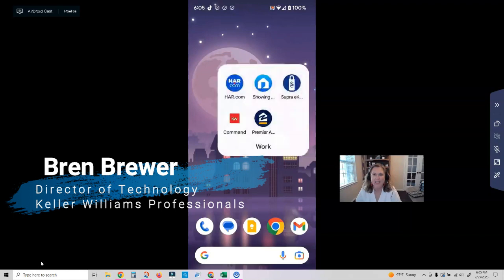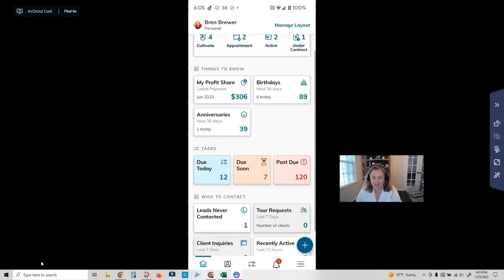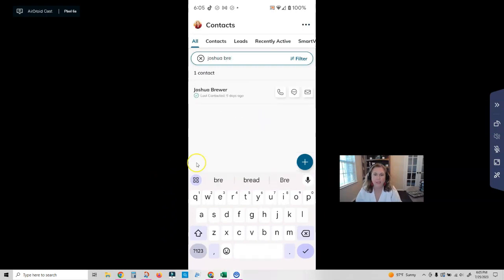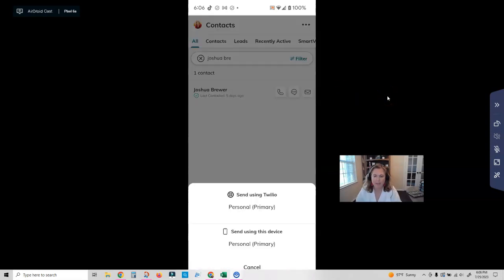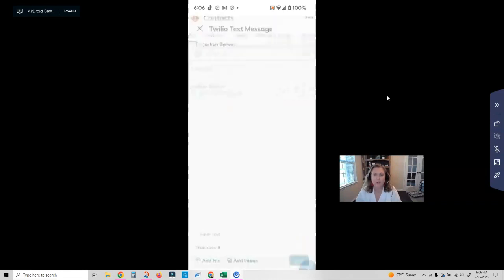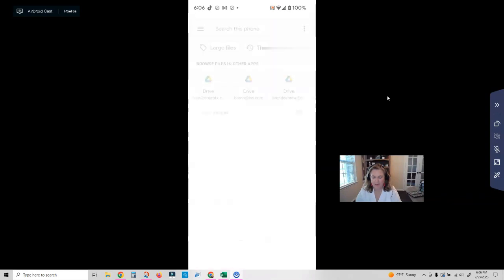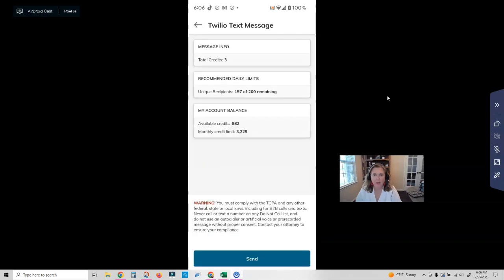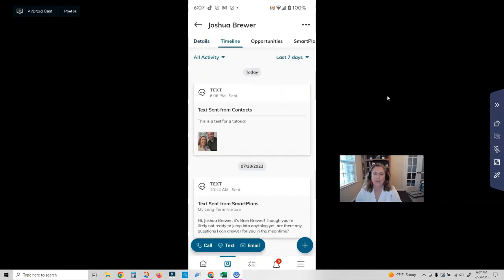Keller Williams | Twilio Texting in the Command App | Twilio Tutorial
Welcome to Bren Brewer's YouTube channel! 🎉 In this exciting tutorial, we'll dive into the fascinating world of Twilio and learn how to leverage its power to send text messages right from the command app!

📱 Texting with Twilio - A Powerful Communication Tool 📱
Twilio is a leading cloud communications platform that enables developers like you to integrate SMS, MMS, voice, video, and more into your applications effortlessly. Whether you want to send alerts, notifications, or personalized messages, Twilio has got you covered!

In this step-by-step Twilio tutorial, we will walk you through the process of texting through twilio in the command app.

📚 Tutorial Highlights:
✅ Sending personalized SMS messages to any phone number.

This Twilio tutorial is perfect for aspiring realtors, seasoned realtors, and anyone eager to use command at a high level to enhance their communication capabilities. If you have a basic understanding of Command and have set up twilio, you're all set! Join Bren Brewer on this texting adventure, and unlock the potential of Twilio's robust messaging features.

🚀 About Bren Brewer:
Bren Brewer is a passionate technology trainer with a love for sharing knowledge and making  concepts fun and approachable. On this channel, you'll find a variety of tutorials, projects, and tech tips to inspire and empower fellow realtors and brokers.

Empower your development journey and join our growing community of learners!

🌟 Let's Get Connected:
Follow Bren Brewer on social media for more  insights and updates: